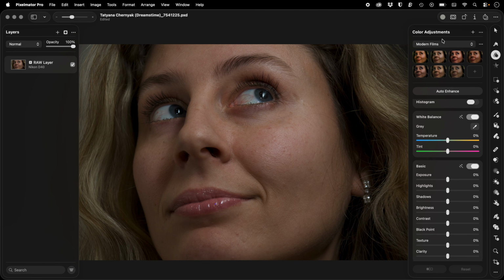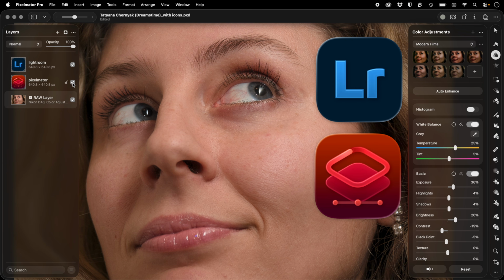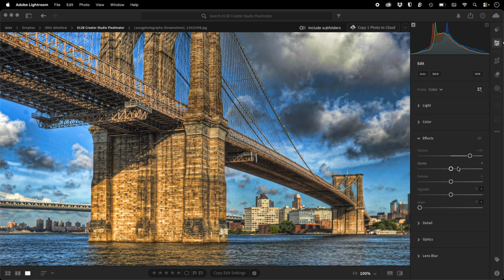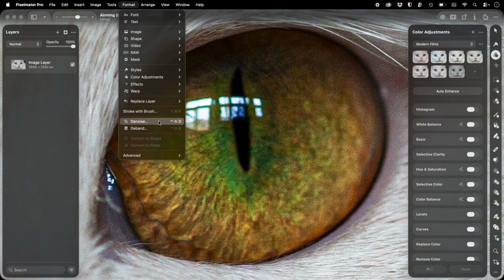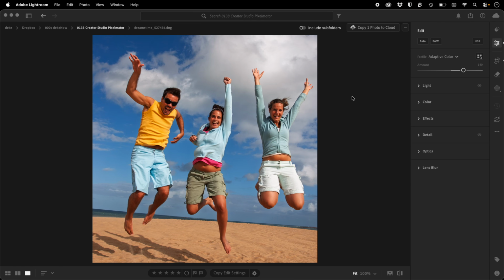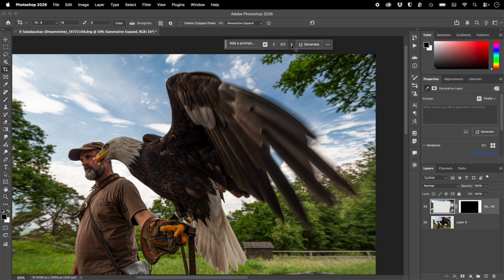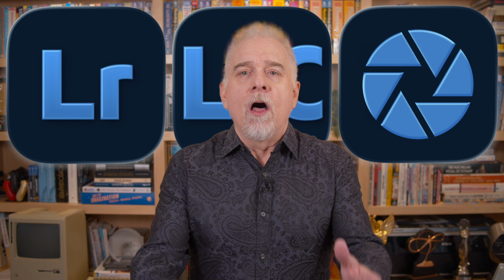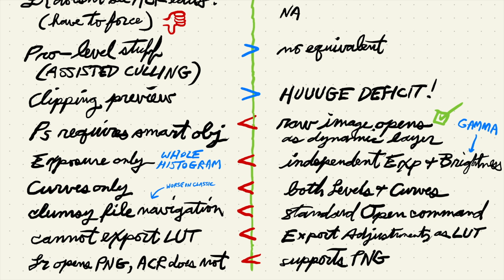Did Apple Make Photoshop Obsolete?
For nearly two decades, Lightroom has been the best solution for developing photographs, whether captured to your camera’s raw file format or otherwise. But now, there’s a better, simpler, and more affordable way to work.